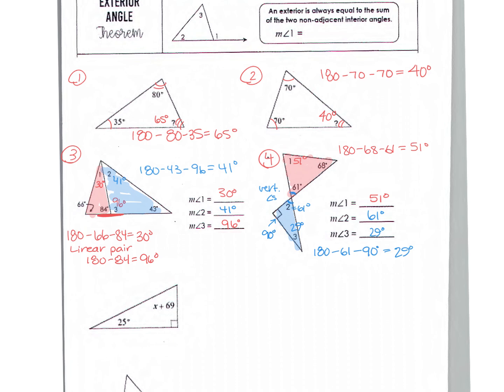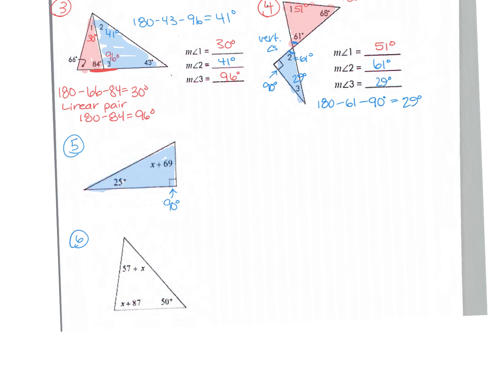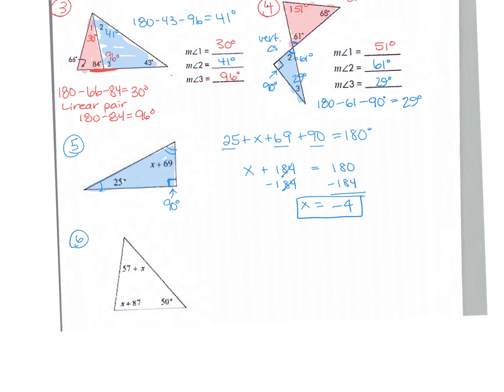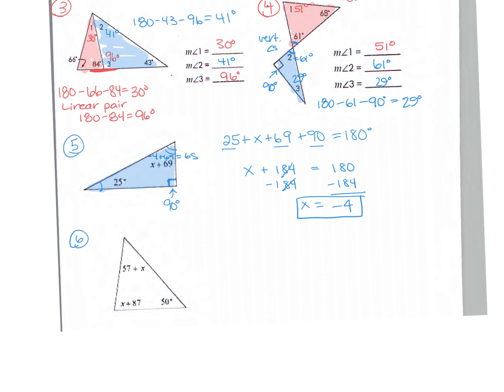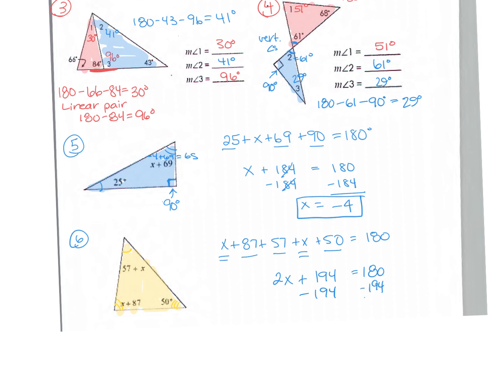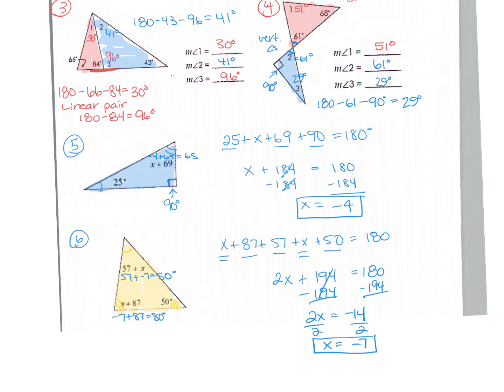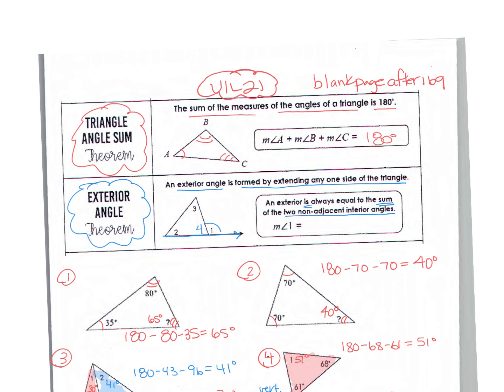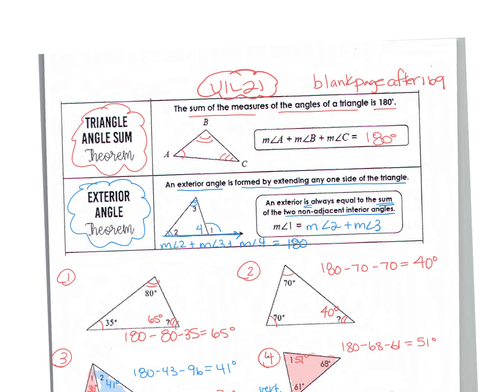U1L21 notes video half sheet #1